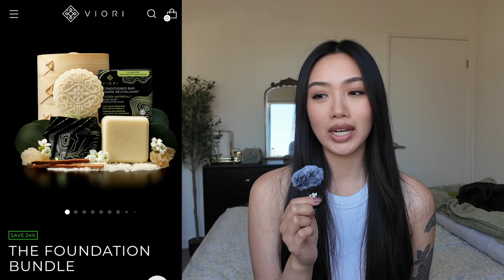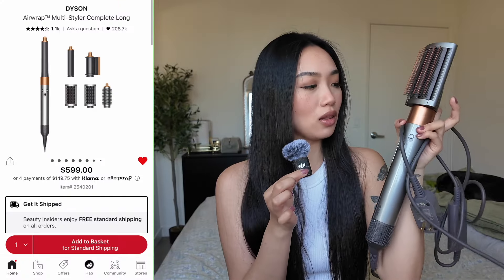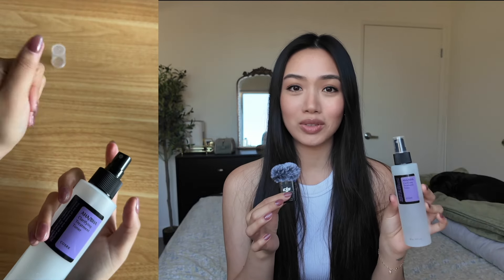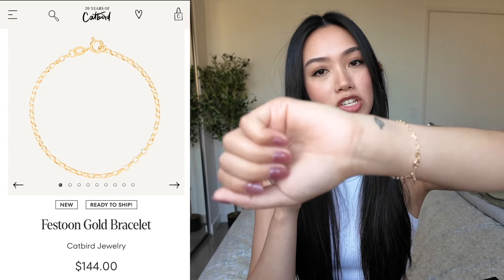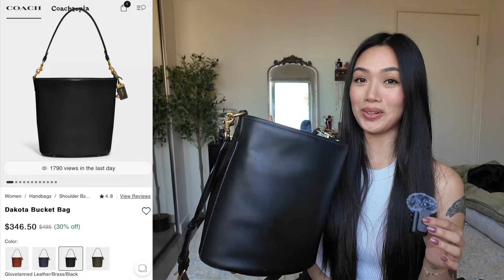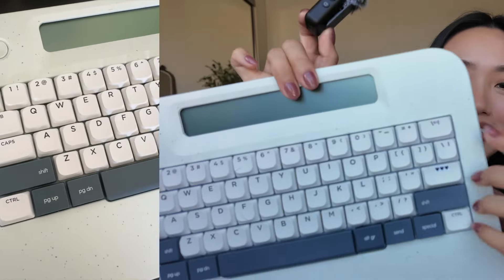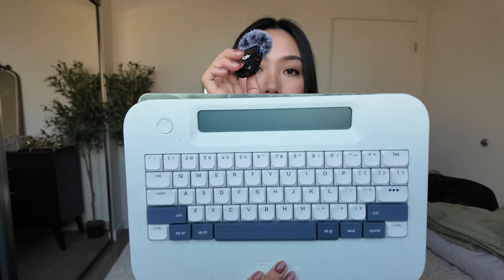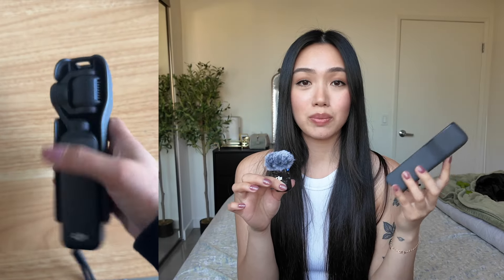FAVORITES! dji pocket 3, dyson airwrap, beauty, home, etc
🌱 timestamps & products:

00:21 - Viori Shampoo & Conditioner

02:21 - Dyson Airwrap

03:39 - COSRX AHA/BHA Treatment Toner

04:43 - Summer Fridays Lip Butter Balm (Cherry)

06:17 - Catbird Festoon Bracelet & Petite Bite the Hand Charm

07:48 - Coach Dakota Bucket Bag

09:15 - Freewrite Alpha

12:46 - DJI Pocket 3
Case 1
Case 2
Case 3

15:58 - Suri Toothbrush

17:17 - Leg & Knee Foam Support Pillow

-keep your cadence code "HAO10" for $10 off

faqs:

🌱 measurements:
5'5" height
25" waist
28DD/30D (33" bust x 28" band)
36" hips
26" inseam
5.5 women shoes (8.75in/22.23cm)

🌱ethnicity: full vietnamese

🌱 instagram & tiktok: @hurricanehao

🌱 filming set up:
camera: DJI Pocket 3